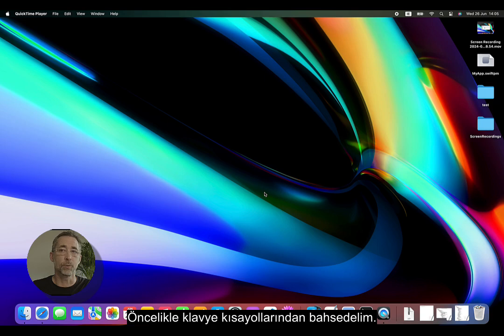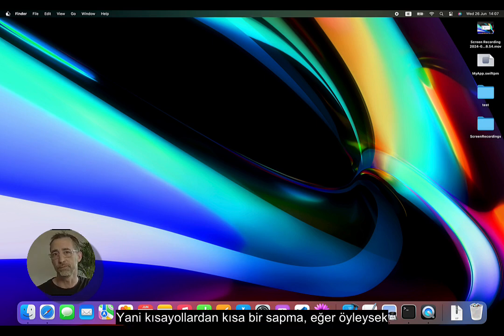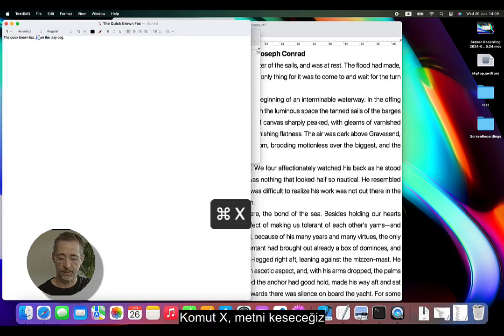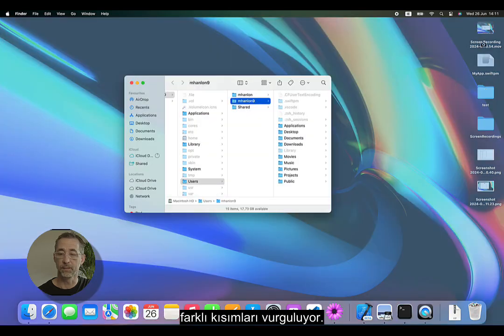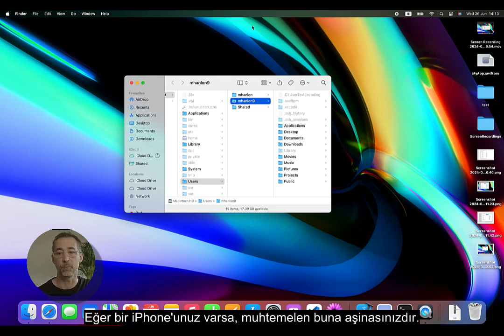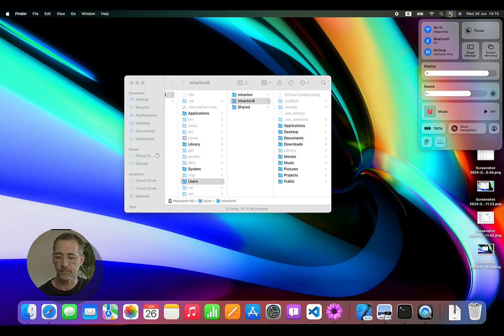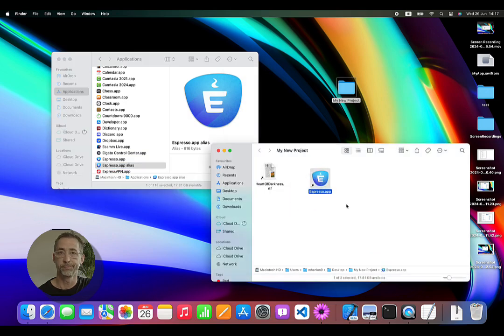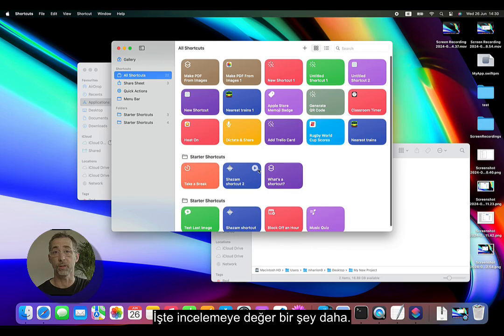Mac Mastery 03 - Klavye kısayolları. ⌨️ 💻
Mac Mastery serimiz ile Mac bilgisayarlarda işinizi kolaylaştıracak videolarla karşınızda olacağız!

Bu videoda, kısayollarla Mac klavyenizin kullanımını nasıl en üst düzeye çıkaracağınızı öğreneceksiniz. Bu kısayollar, bir düğmeye tıklayarak görevleri basitleştirerek cihazınızın potansiyelinden en iyi şekilde yararlanmanıza yardımcı olacaktır. Kopyalama ve yapıştırmadan ekran görüntüsü almaya ve ekranınızı kaydetmeye kadar değerli beceriler kazanacaksınız. Ayrıca, CPU durumunuzu nasıl kontrol edeceğinizi ve işlevselliği artırmak için uygulamaları nasıl kapatacağınızı da öğreneceksiniz. Ek olarak, videoda açık veya koyu modun nasıl yapılandırılacağı, odaklanma süresini ve dikkat dağıtıcı unsurları en aza indirmek için düğmelerin nasıl kullanılacağı ve takma adlar nasıl oluşturulacağı ele alınmaktadır.

Bu videonun sonunda, gündeminize ve kişisel tercihlerinize en uygun özelleştirilmiş kısayolları oluşturabilecek ve yeni Mac cihazınızdaki kısayollara ilişkin kapsamlı bir genel bakış elde edebileceksiniz.